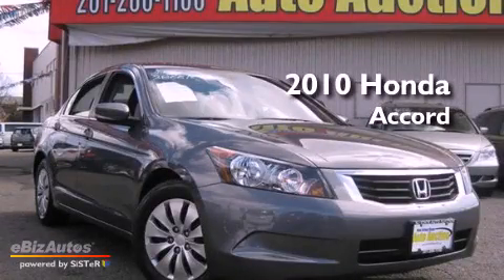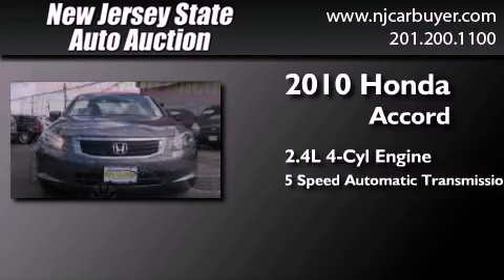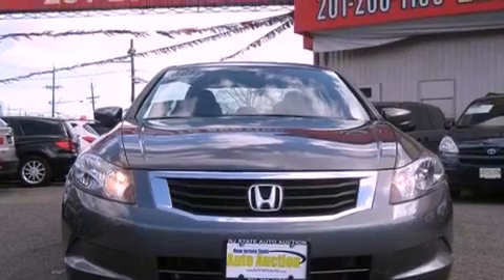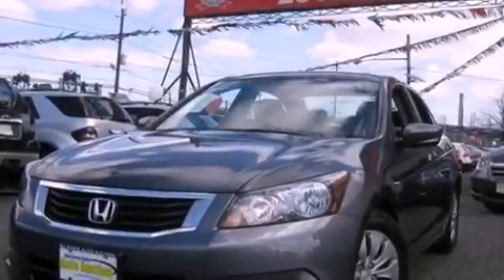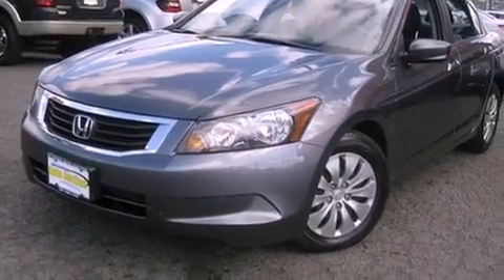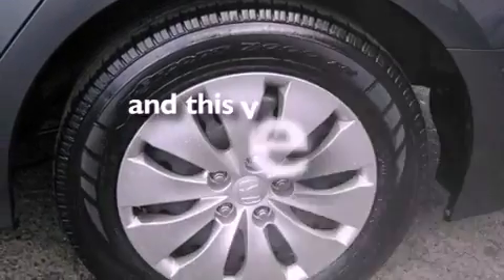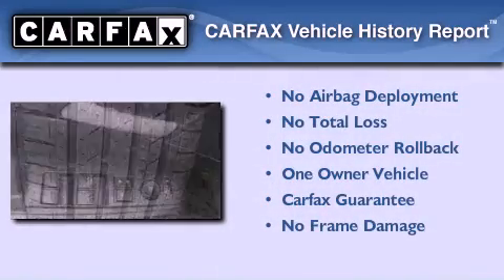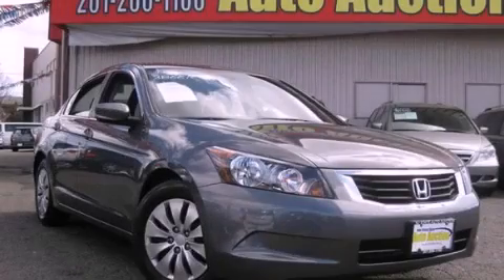2010 Honda Accord New Jersey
Year : 2010
 Make : Honda
 Model : Accord
 Engine : 2.4L L4 MPI DOHC 16V
 Trans . : Automatic
 Exterior : Polished Metal Metallic
 Miles : 36,073
 Interior : Gray
 New Jersey State Auto Auction
 Preowned 2010 Honda Accord Jersey City NJ